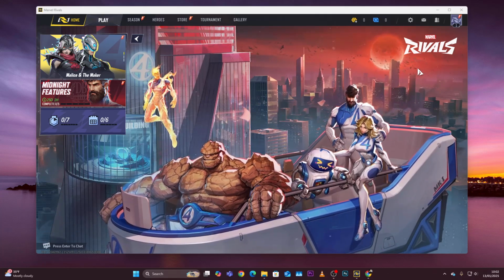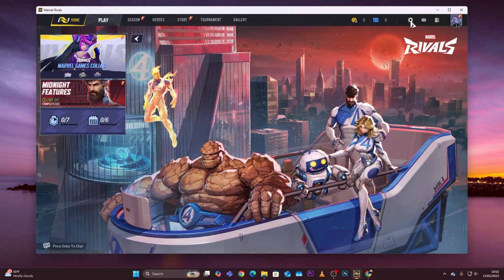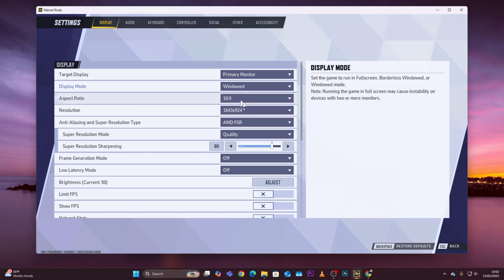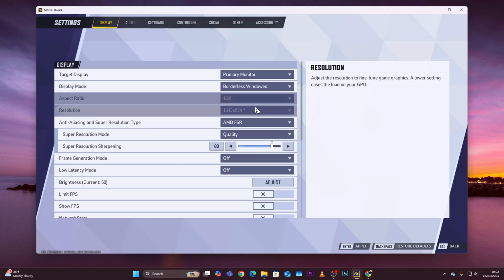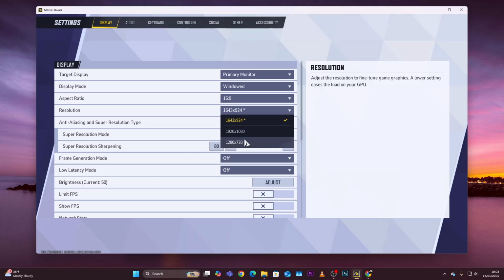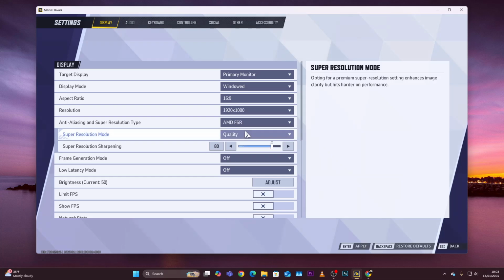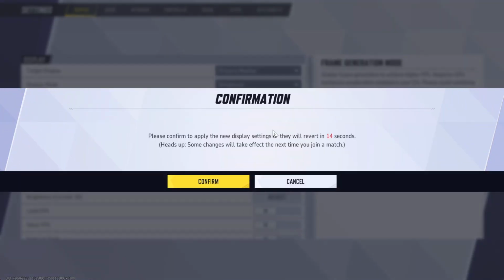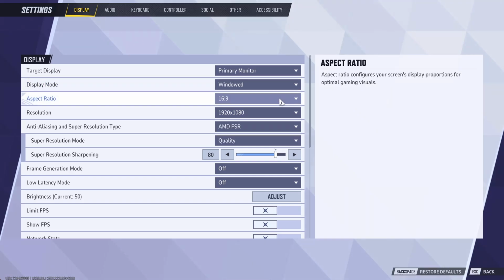How To Adjust Resolution On Marvel Rivals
Here's How To Change Resolution On Marvel Rivals.

Looking to optimize your gaming experience in Marvel Rivals? In this tutorial, we’ll show you how to easily adjust your resolution settings for the best visual performance on your device. Whether you're aiming for smoother gameplay or crisper graphics, adjusting the resolution is key! Follow our step-by-step guide and unlock the full potential of Marvel Rivals today.

How To Adjust Resolution On Marvel Rivals (Change Resolution On Marvel Rivals)

Launch game
Access Game settings
Choose Display
Find Resolution

PS5 Controller